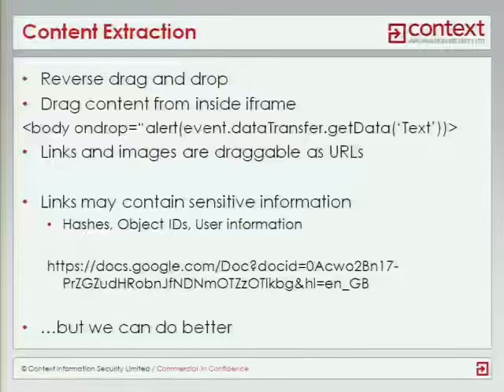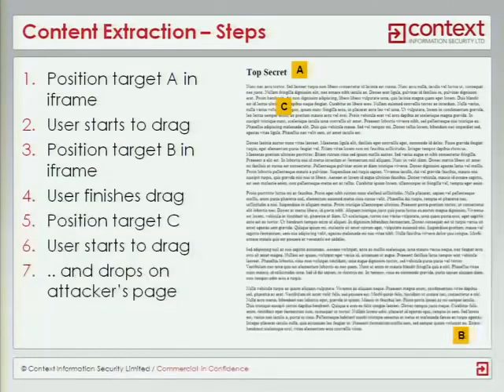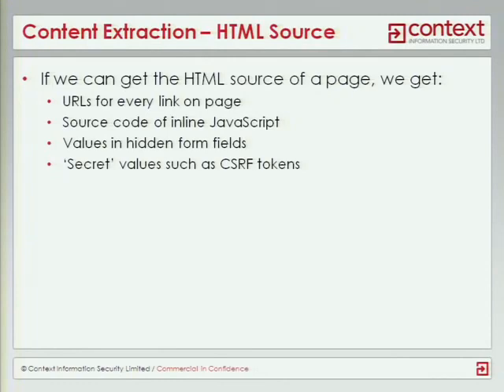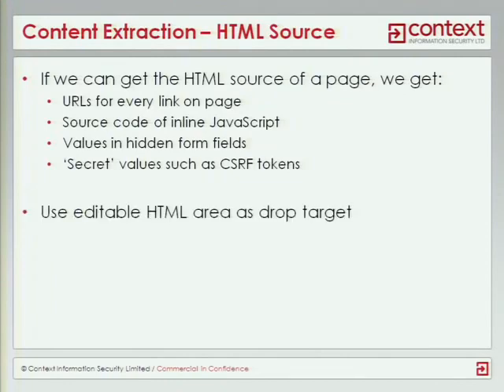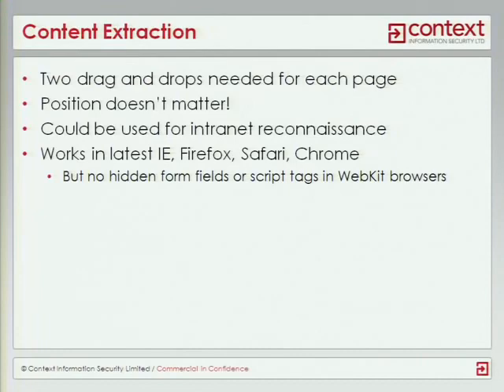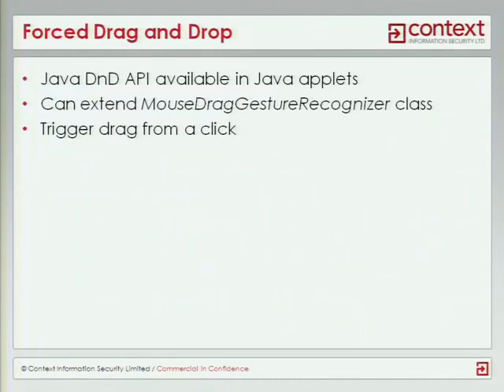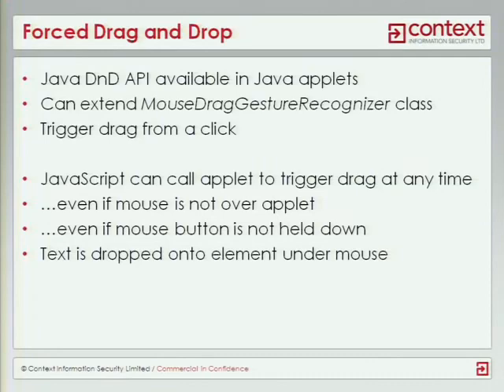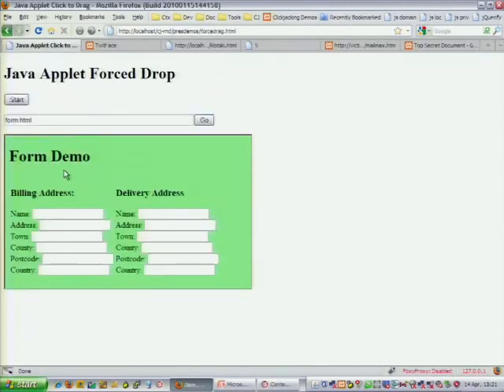Next Generation Clickjacking 3 7